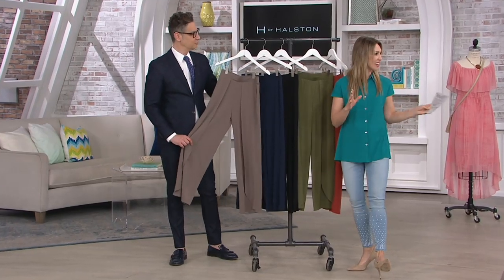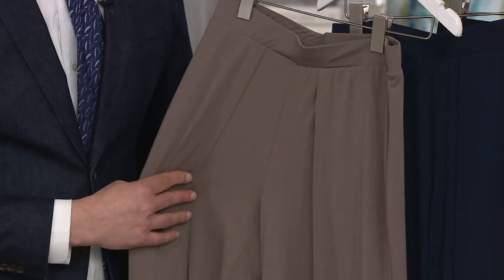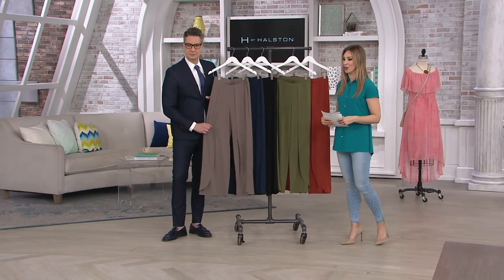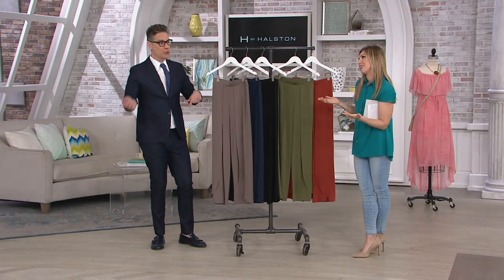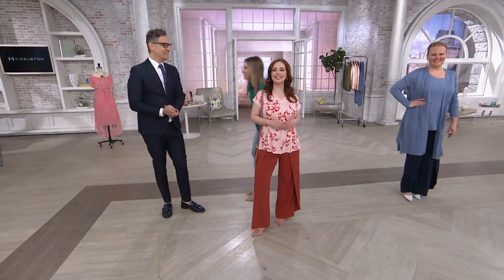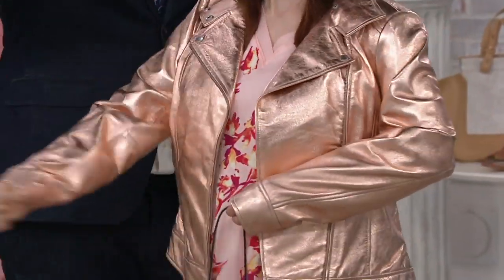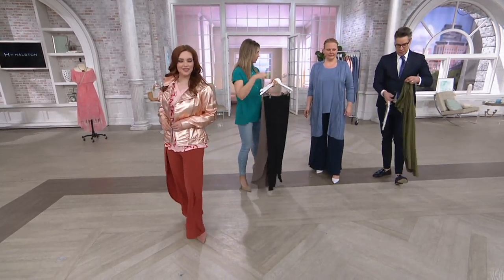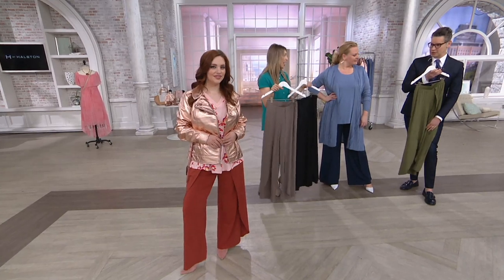H by Halston Jet Set Jersey Fly-Away Wide Leg Pants on QVC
H by Halston Jet Set Jersey Fly-Away Wide Leg Pants